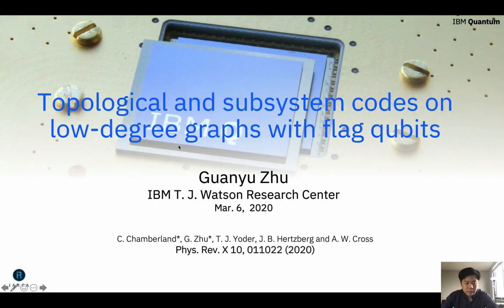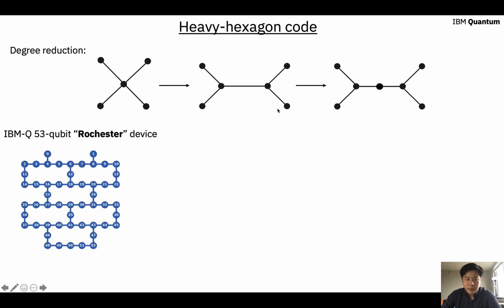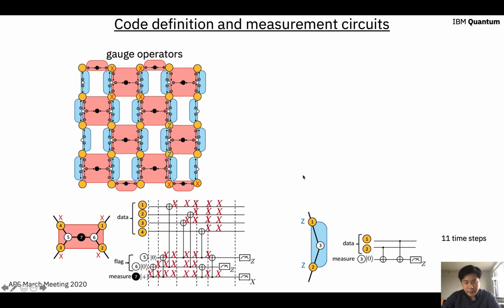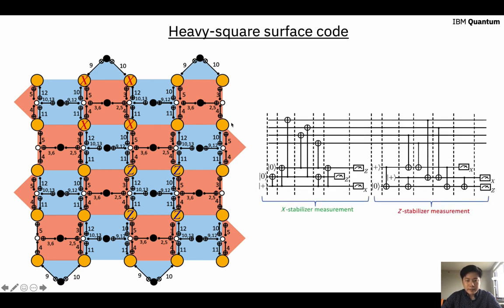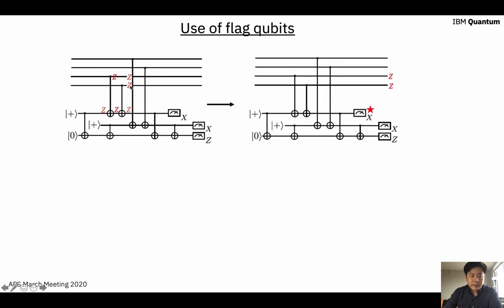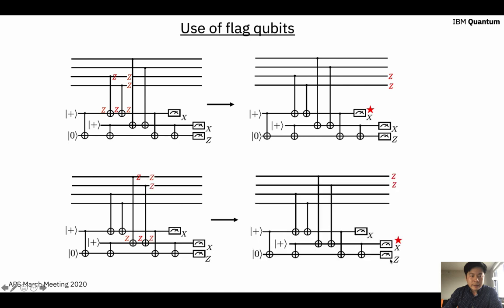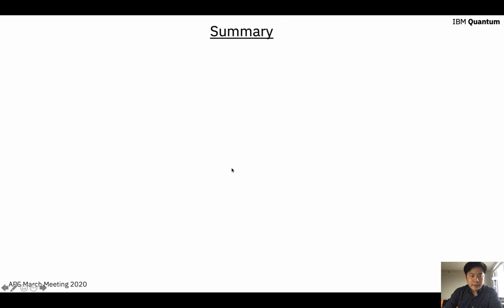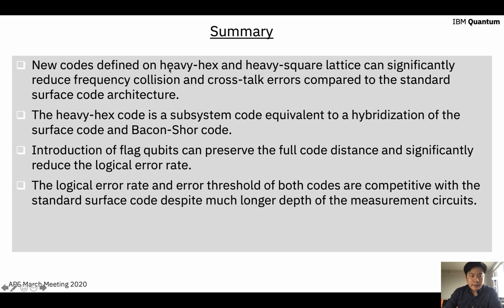Topological and subsystem codes on low-degree graphs with flag qubits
Presenter: Guanyu Zhu, Research Staff Member, theory of quantum computing and quantum information, IBM Research

In this work we introduce two code families, which we call the heavy-hexagon code and the heavy-square code. Both code families are implemented by assigning physical data and ancilla qubits to both vertices and edges of low-degree graphs. Such a layout is particularly suitable for superconducting qubit architectures to minimize frequency collisions and cross talk. In some cases, frequency collisions can be reduced by several orders of magnitude. The heavy-hexagon code is a hybrid surface and Bacon-Shor code mapped onto a (heavy-) hexagonal lattice, whereas the heavy-square code is the surface code mapped onto a (heavy-) square lattice. In both cases, the lattice includes all the ancilla qubits required for fault-tolerant error correction. Naively, the limited qubit connectivity might be thought to limit the error-correcting capability of the code to less than its full distance. Therefore, essential to our construction is the use of flag qubits. We modify minimum-weight perfect-matching decoding to efficiently and scalably incorporate information from measurements of the flag qubits and correct up to the full code distance while respecting the limited connectivity. Simulations show that high threshold values for both codes can be obtained using our decoding protocol. Further, our decoding scheme can be adapted to other topological code families.